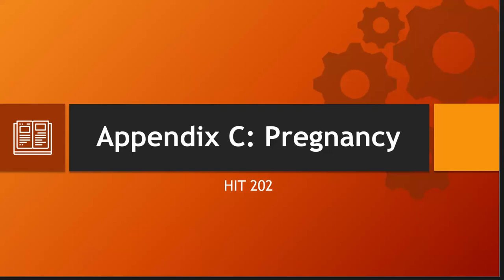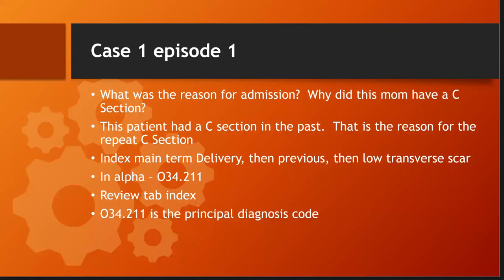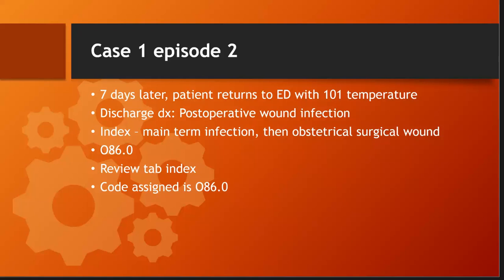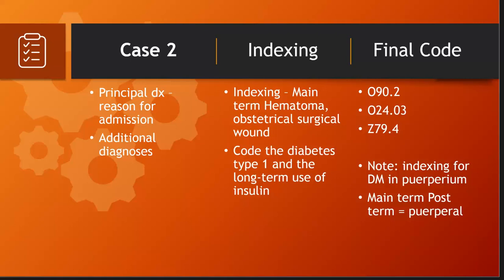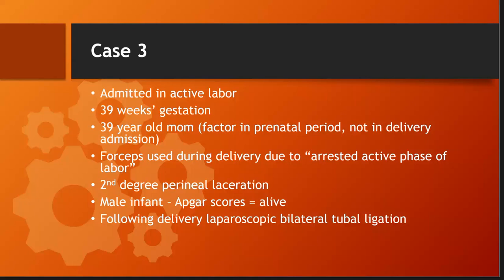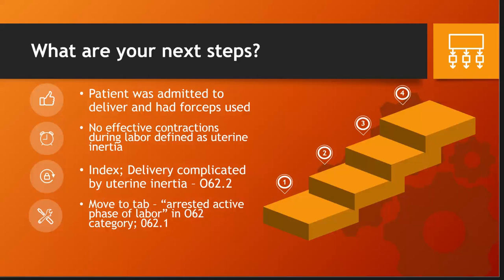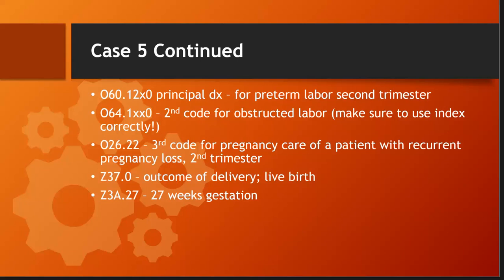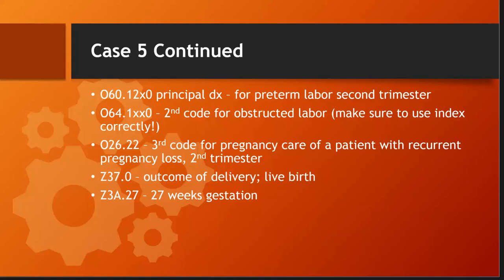202 Appendix C pregnancy Cases